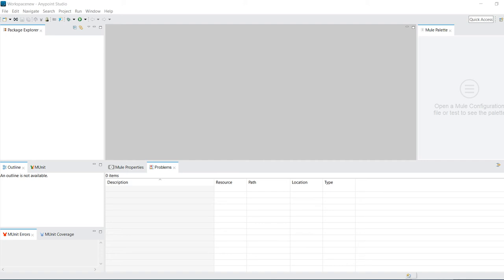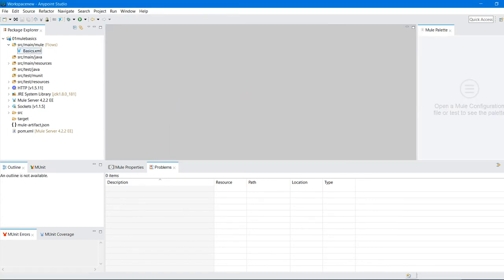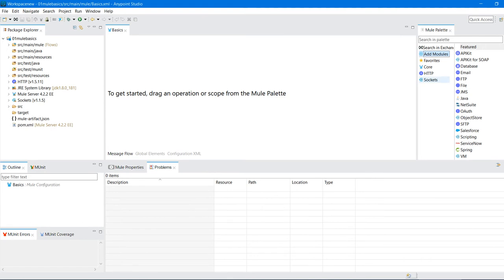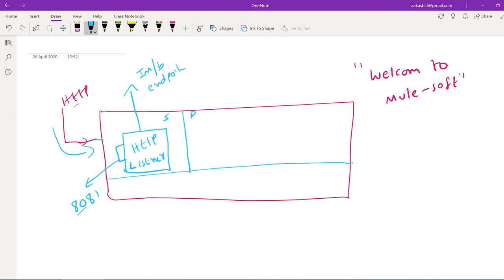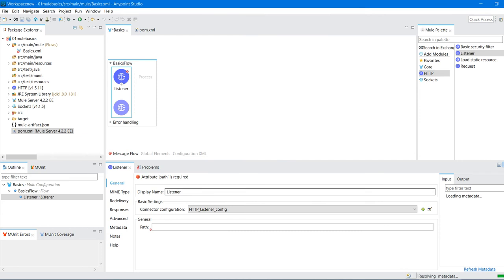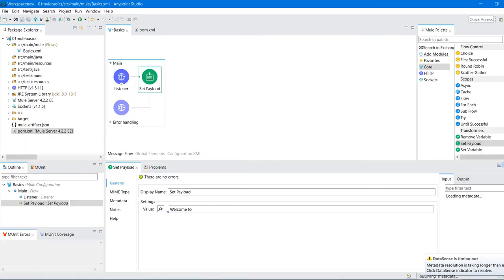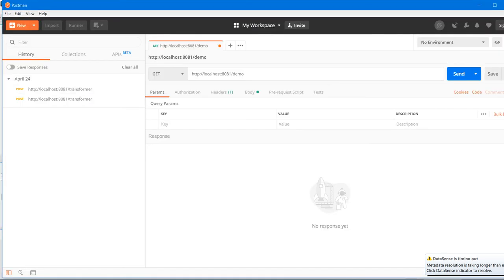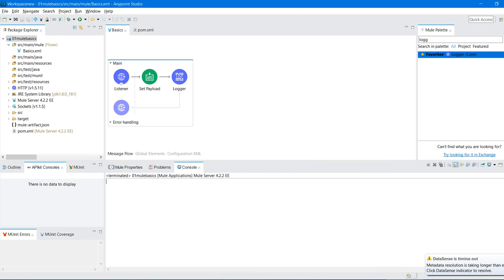Mule4 - 02 How to create first Mule Project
If anyone interested to take structured training on Mule4 and want to clear the MCD level-1 certification pls contact on the below details. I will be conducting multiple batches